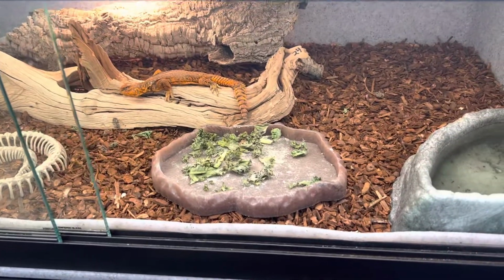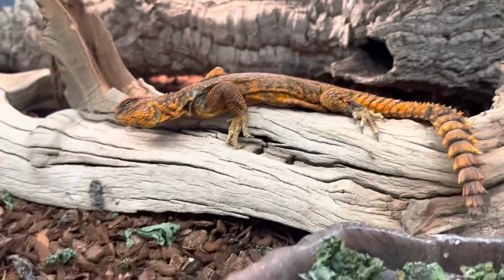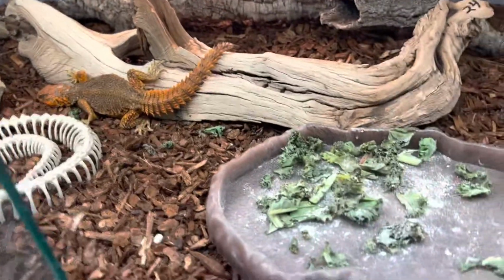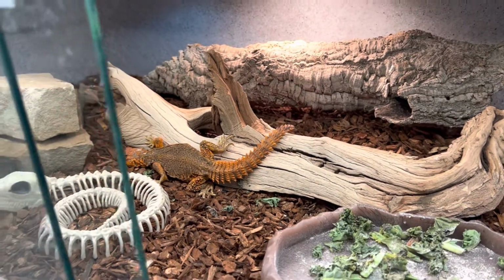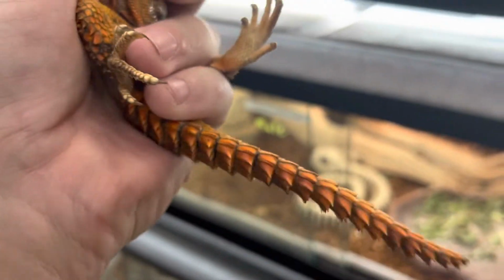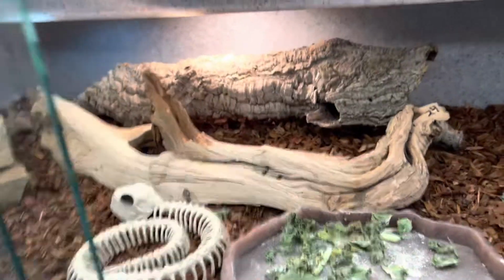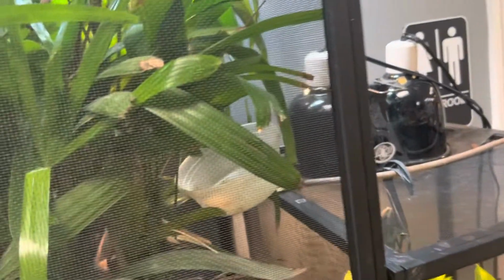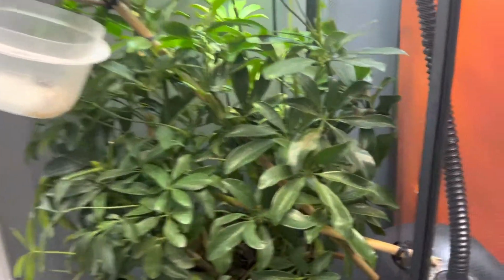Red Saharan Uromastyx Care Guide 2022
In this video we talk about a truly prehistoric looking reptile known as the Red Saharan Uromastyx. We talk about everything you need to know if you are looking to add one to the family. A big shout out to all of our New Subscribers, we bring you new reptile care guides every Friday. For all of our Current Subscribers thank you for helping us make our Channel a Success. Until next Friday Keep your family close and your Reptiles Closer.￼